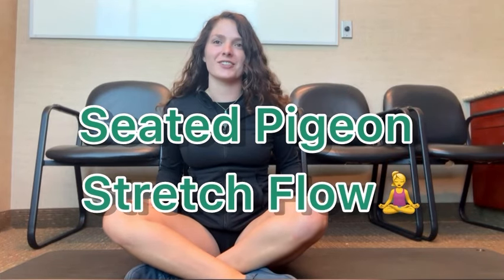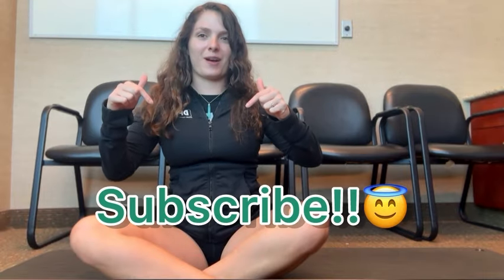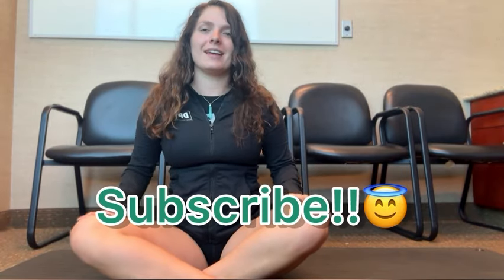Seated Hip Stretch Flow| Beginner Friendly Stretch Routine😇